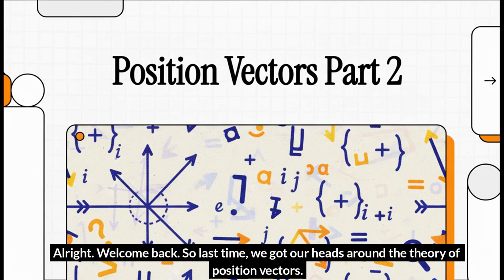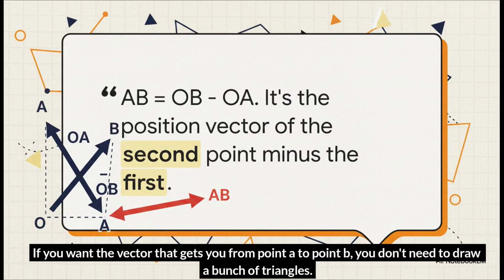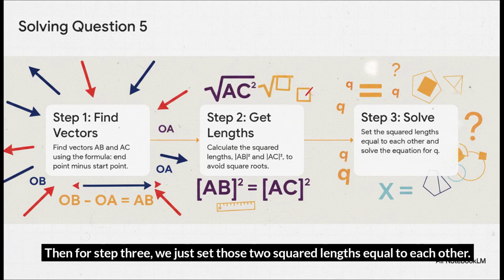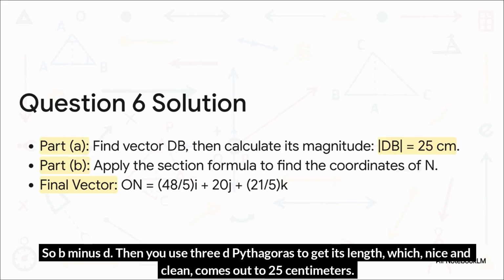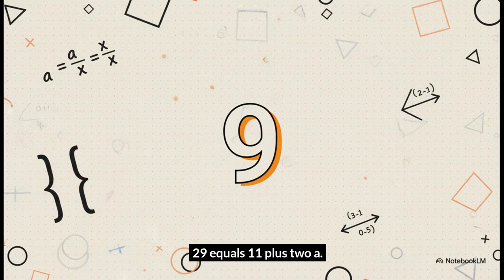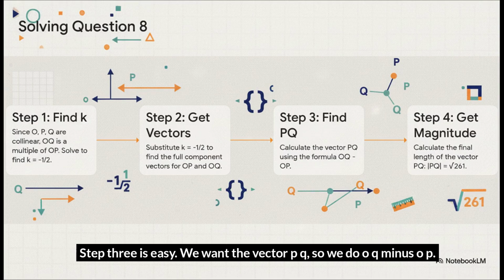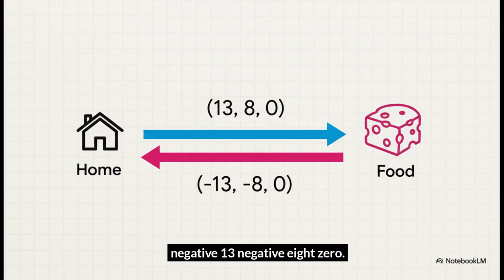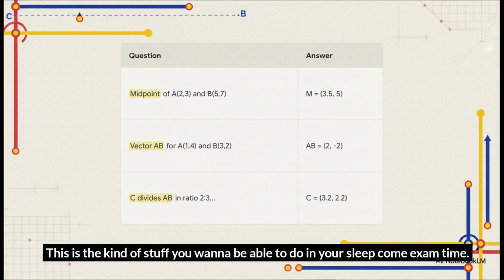Position Vectors Part 2 A Levels Mathematics P3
In this video you'll be able to:
know about position vector
solve exercise 9B (Questions 4-9)